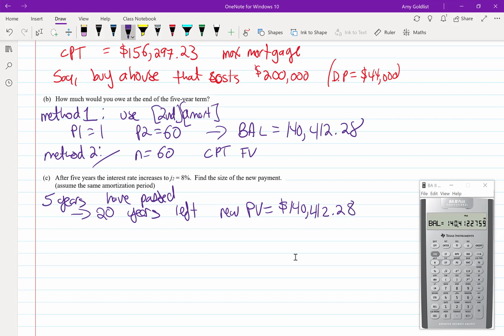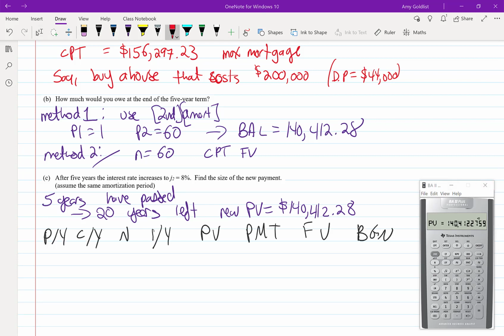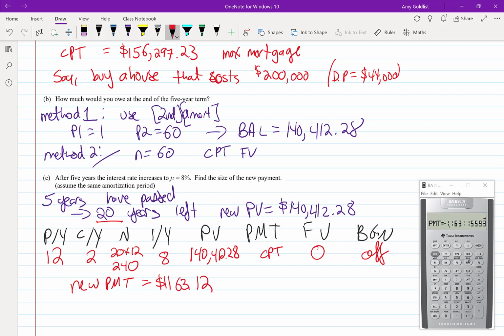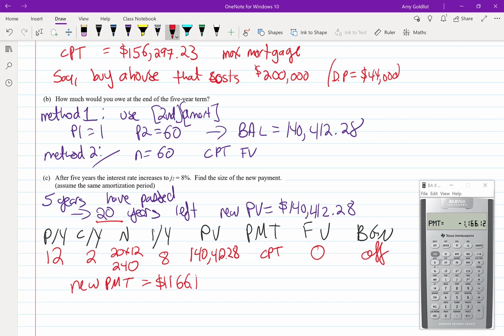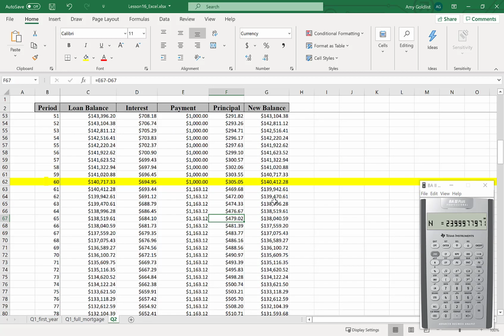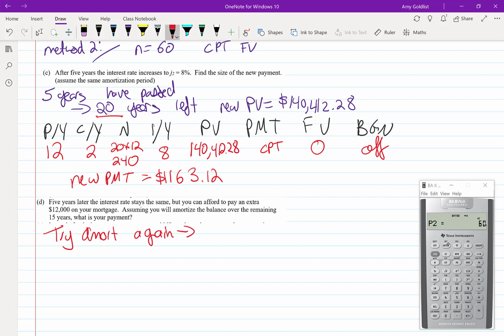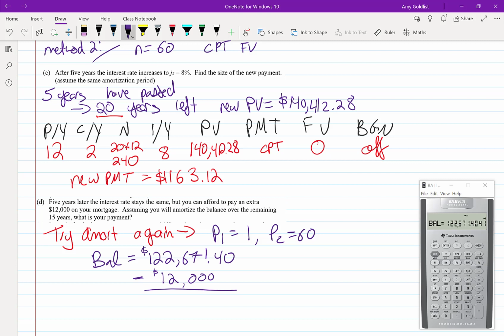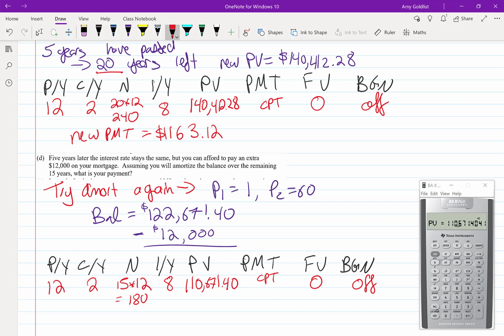Business Math Lesson 17: Mortgages II, part 2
c. After five years the interest rate increases to j2 = 8%.  Find the size of the new payment. (assume the same amortization period)

d. Five years later the interest rate stays the same, but you can afford to pay an extra $12,000 on your mortgage.  Assuming you will amortize the balance over the remaining 15 years, what is your payment?